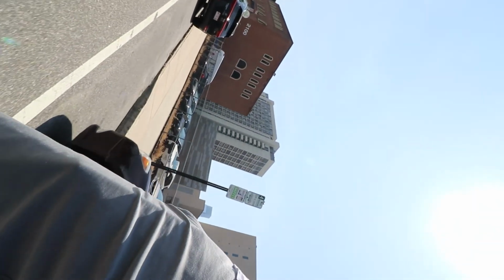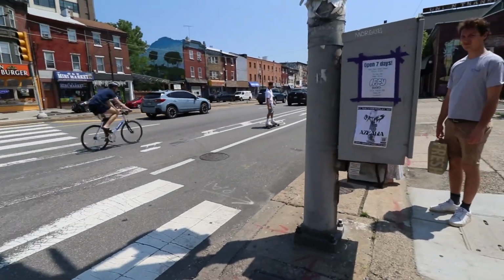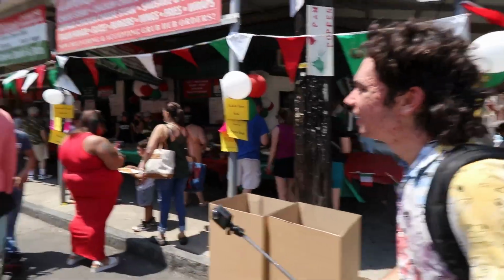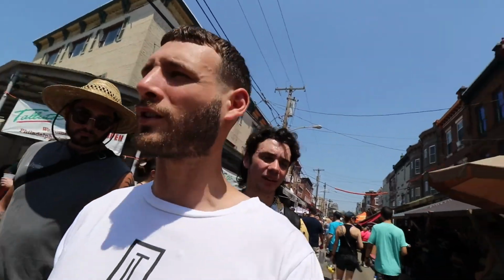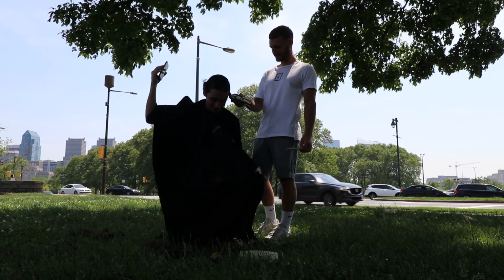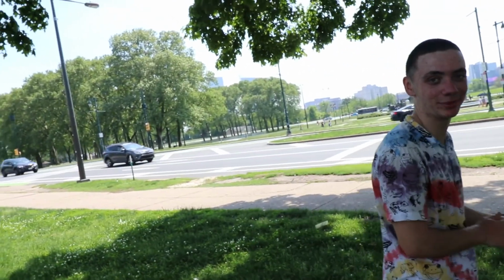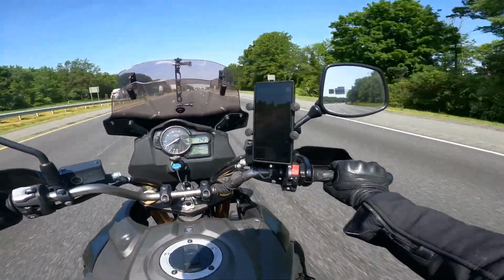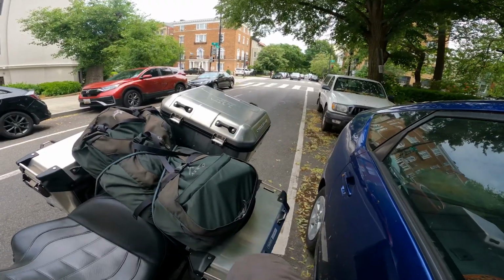Italian Street Market Philadelphia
We link with Jake who we met back in Miami to ride some electric skateboards and check out the Italian Street Market in Philadelphia... We also sort his mullet out, what could go wrong?